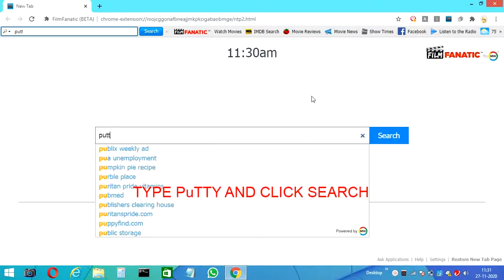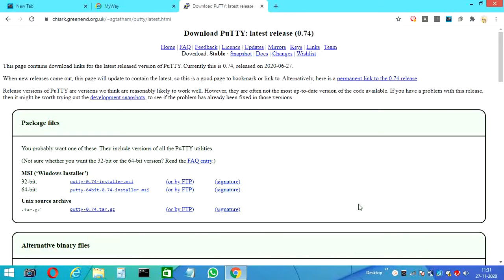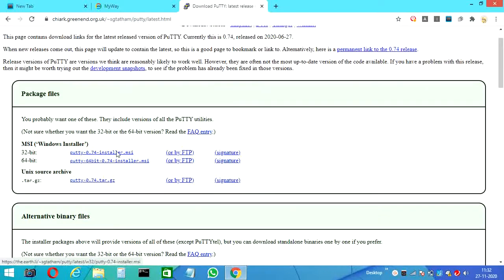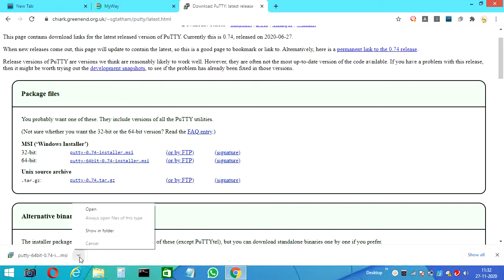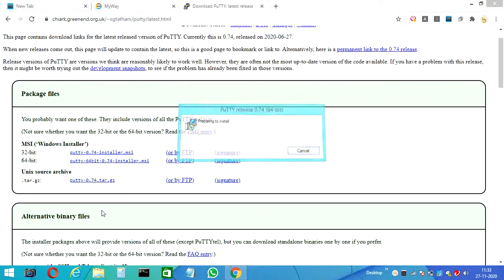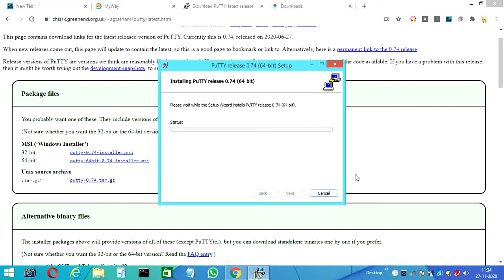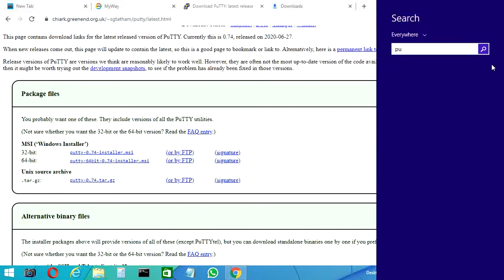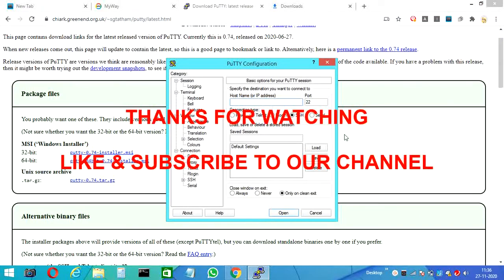How to Install PuTTY on Windows 7/8/10 for beginners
INSTALL PUTTY